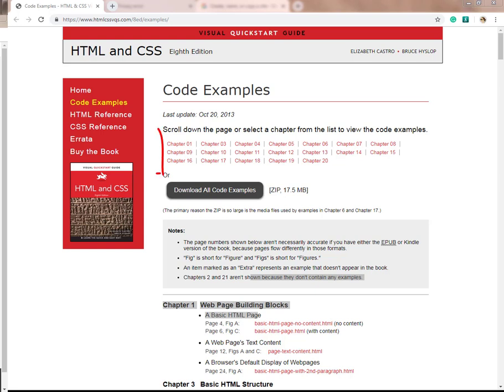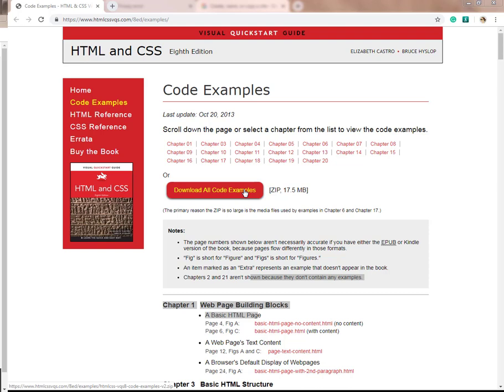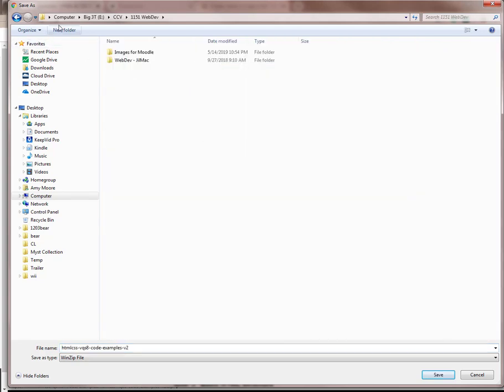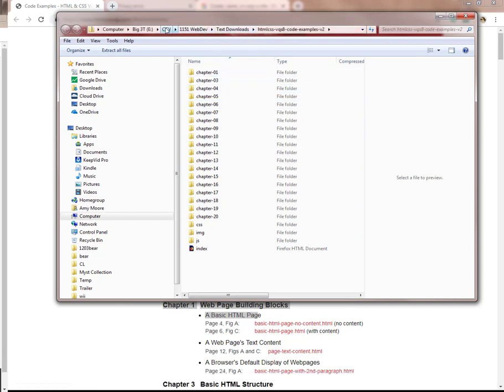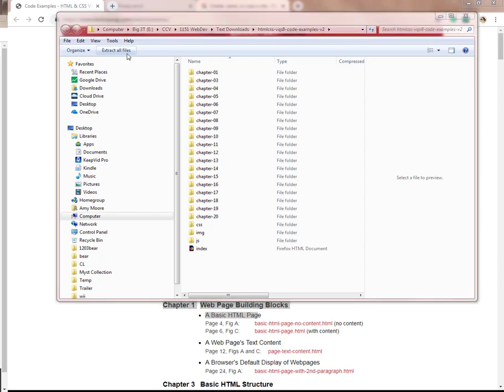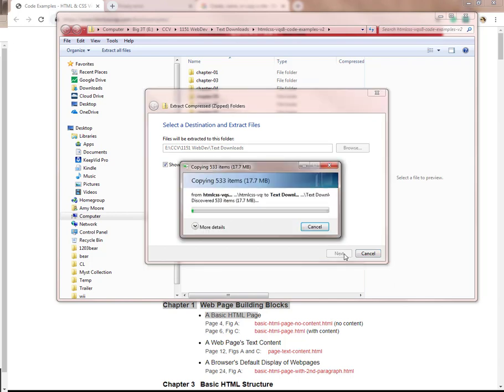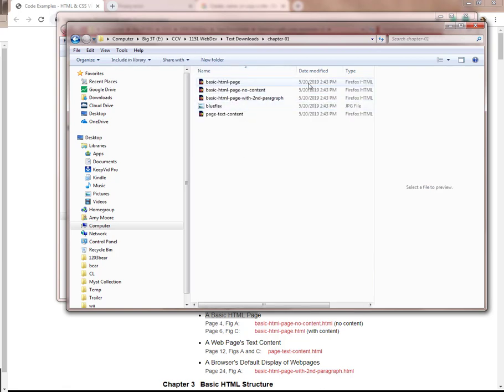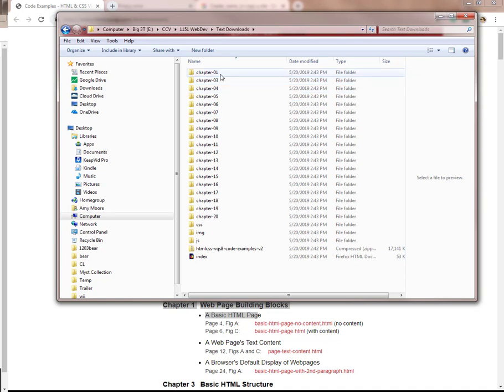CIS1151 Mod 1 - Extracting Text Files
A brief video to demonstrate downloading the full student files set for the textbook HTML and CSS Visual QuickStart Guide